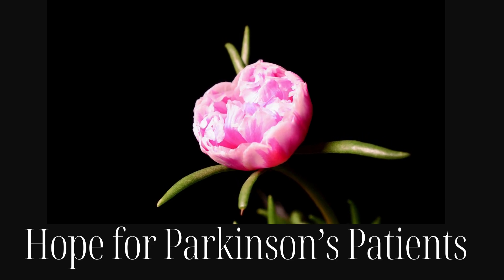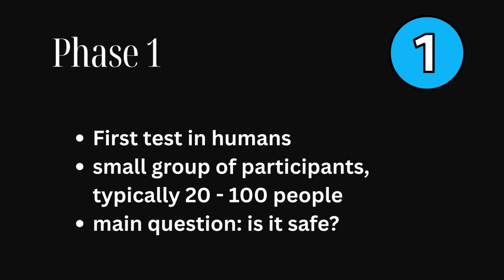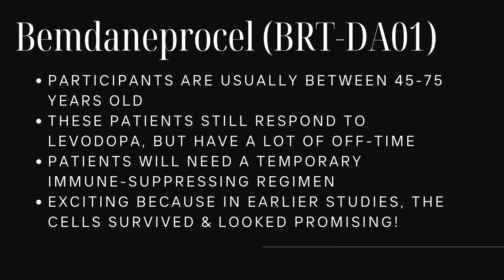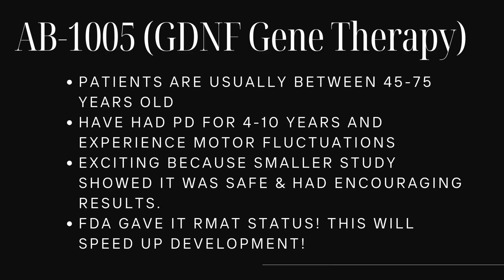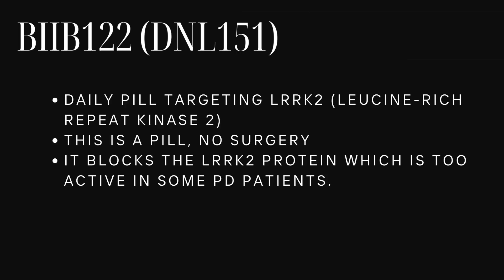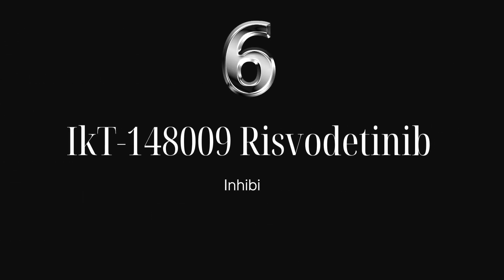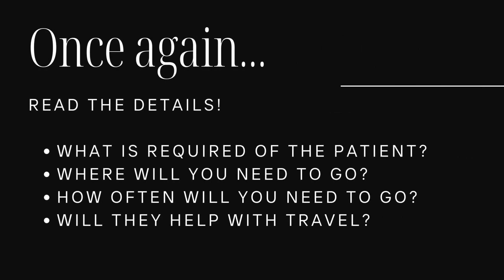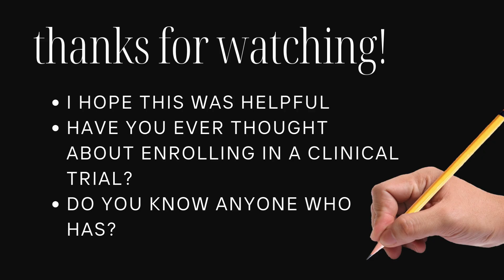6 Exciting Parkinson’s Clinical Trials | Explained in plain English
Hi, I'm Kim, a daughter of someone with Parkinson’s. I’m not a medical professional—just sharing research in plain English to help families like mine.

In this video, I’ll explain 6 of the most promising Parkinson’s clinical trials happening right now in the U.S. These include gene therapies, cell therapies, and new pills that researchers hope can slow or even change the course of Parkinson’s disease.

We’ll break down:
✅ What a clinical trial is and why the U.S. requires them
✅ The difference between Phase 1, Phase 2, and Phase 3 trials
✅ Six specific Parkinson’s trials explained in easy-to-understand language
✅ Who these trials might be for, and how to find out more

If you or your loved one is wondering:
• “Are there any new treatments for Parkinson’s?”
• “What do these trials mean for patients and caregivers?”
• “How can I find out if we qualify for a trial?”
…this video will give you the answers in plain, caregiver-friendly language.

⚠️ Important: I’m not a doctor. Always talk with your own neurologist before making decisions about trials or treatments.

🔗 Links to the Clinical Trials Mentioned
1️⃣ Bemdaneprocel (BRT-DA01) – Phase 3 cell therapy
3️⃣ PR001 (Prevail/Eli Lilly, GBA1 gene therapy) – Phase 1/2a
4️⃣ BIIB122 (DNL151, Denali/Biogen, LRRK2 inhibitor pill) – Phase 2
5️⃣ ANPD001 (Aspen Neuroscience, personalized iPSC cell therapy) – Phase 1/2a

💬 Share in the comments: Which trial gives you the most hope?

⏱️ YouTube Chapters
0:00 – Introduction | Parkinson’s Hope for Families
1:30 – What is a Clinical Trial? Why the FDA Requires Them
2:20 – Phases of Clinical Trials Explained (Phase 1, 2, 3, 4)
3:49 – Bemdaneprocel (BRT-DA01) | Cell Therapy Trial for Parkinson’s (Phase 3)
5:25 – AB-1005 | GDNF Gene Therapy Trial for Parkinson’s (Phase 2)
7:00 – PR001 | GBA1 Gene Therapy for Parkinson’s (Phase 1/2a)
8:36 – BIIB122 (DNL151) | LRRK2 Pill Trial for Parkinson’s (Phase 2)
9:55 – ANPD001 | Personalized iPSC Cell Therapy for Parkinson’s (Phase 1/2a)
10:45 – IkT-148009 (Risvodetinib) | c-Abl Inhibitor Pill Trial (Phase 2)
11:45 – How to Find a Parkinson’s Clinical Trial Near You
12:55 - A Personal story about clinical trials and travel
13:57 – Closing Thoughts | Hope, Caregiving & Next Steps